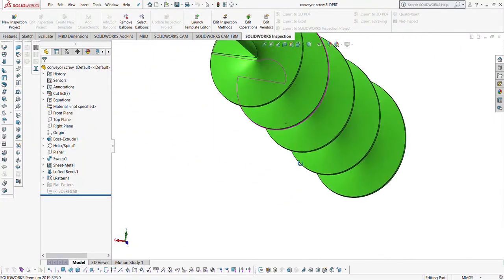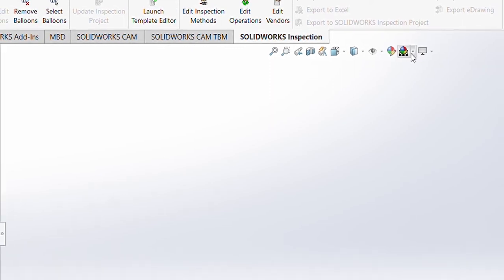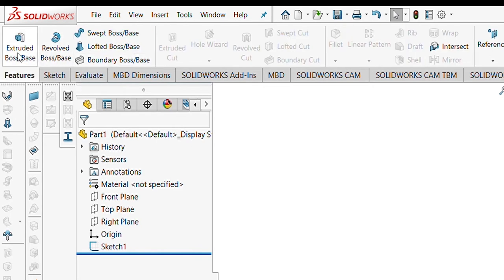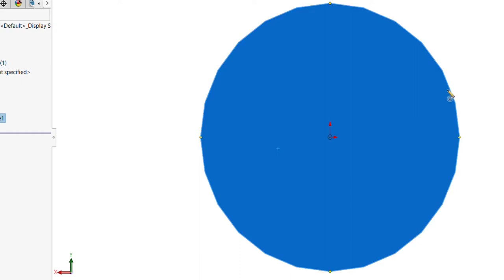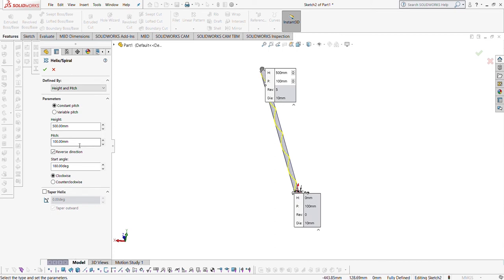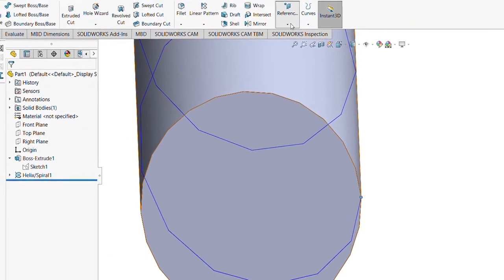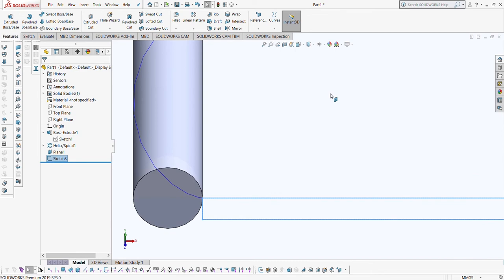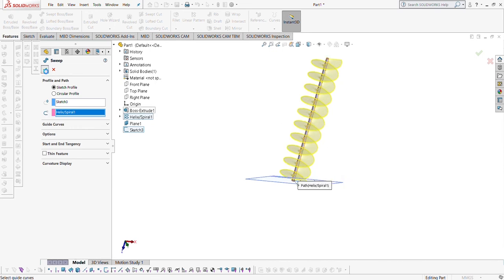How to draw screw conveyor in solid works !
It is very applicable for solid works learning